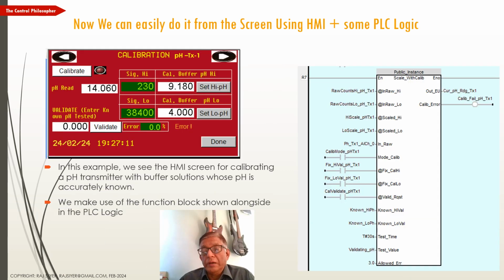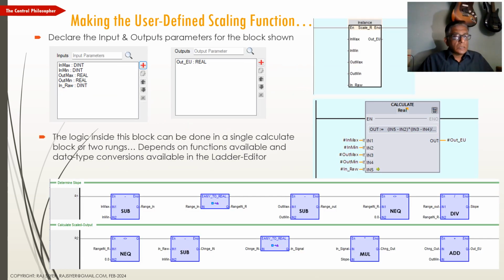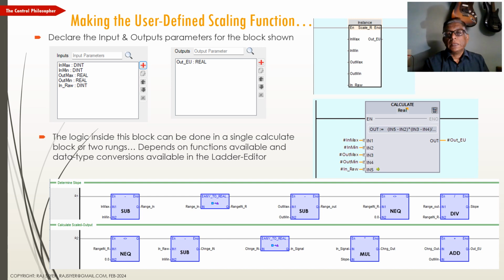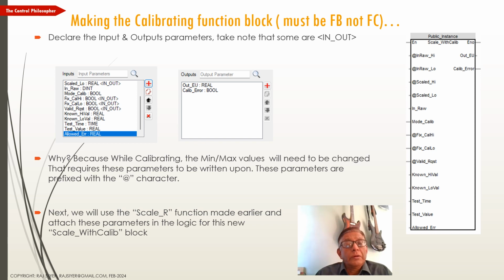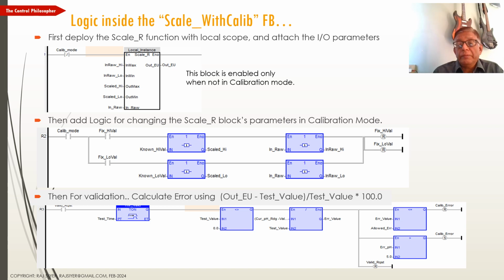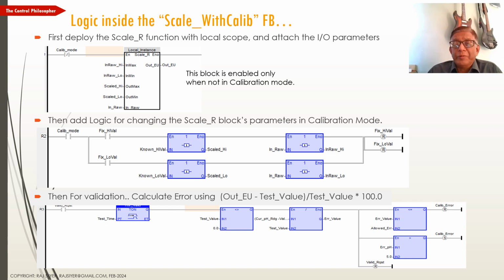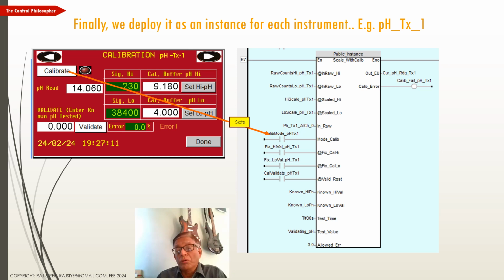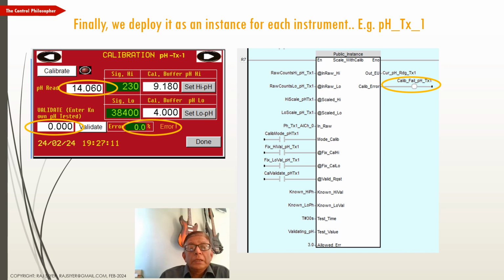EASY calibration of Analog Signals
Here, I describe a very easy technique to calibrate field signals directly from the HMI/SCADA screen without disturbing  the Zero & Span settings at the instrument itself.